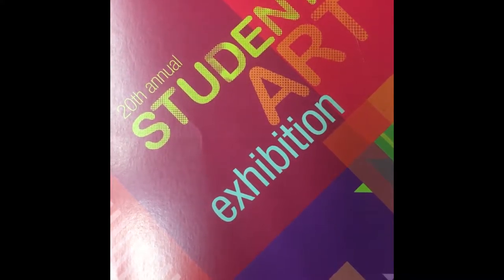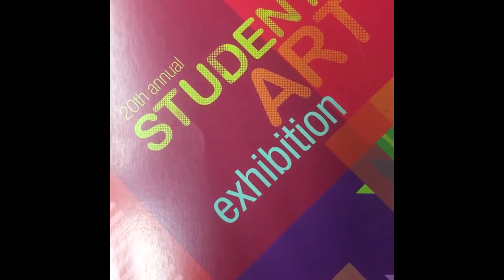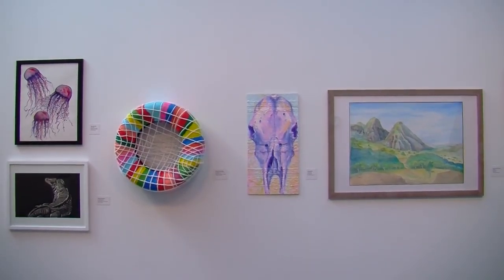20th Annual Student Art Exhibition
The College of the Canyons Art Gallery will be hosting the 20th annual Student Art Exhibition